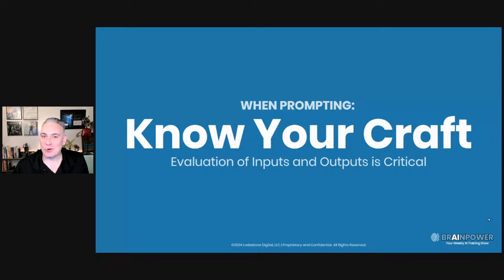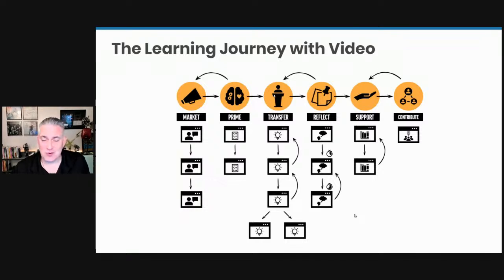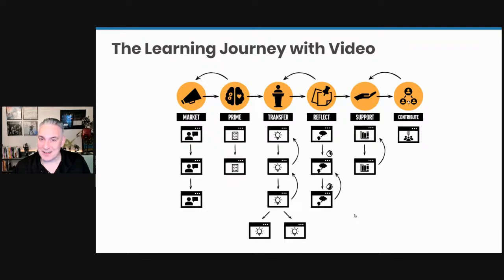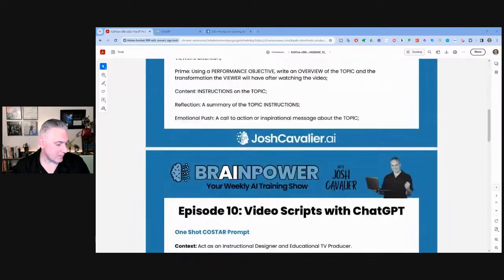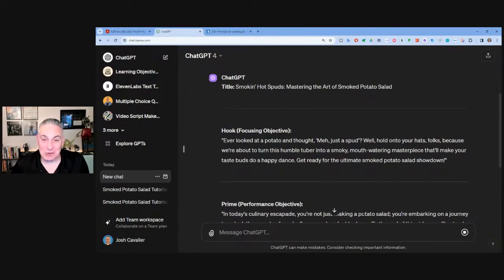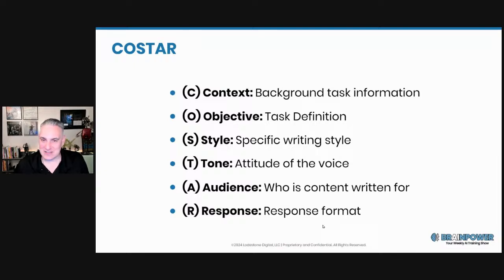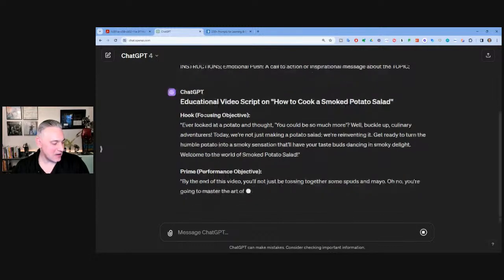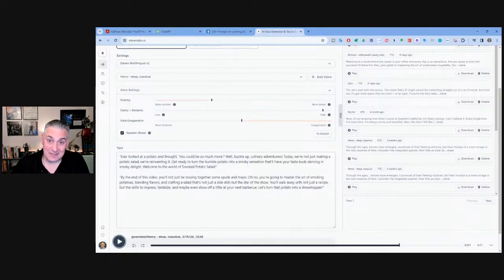Brainpower "Best of" Replay: Video Scripts with ChatGPT